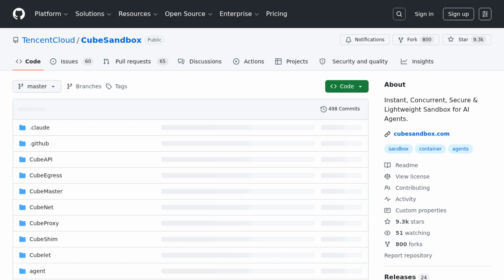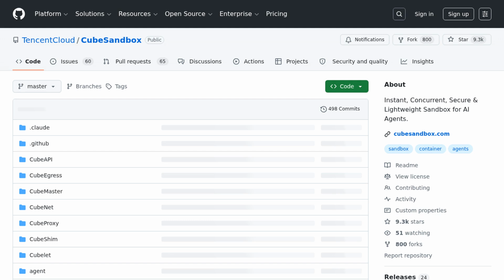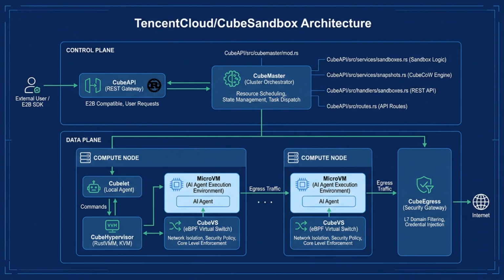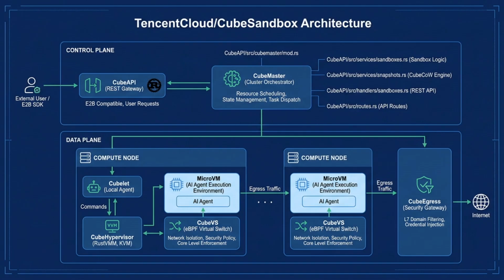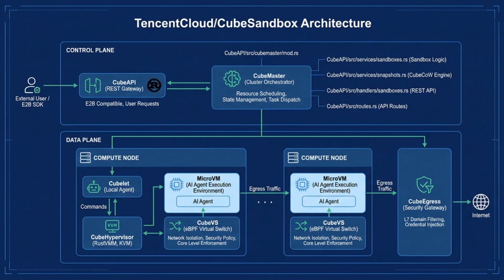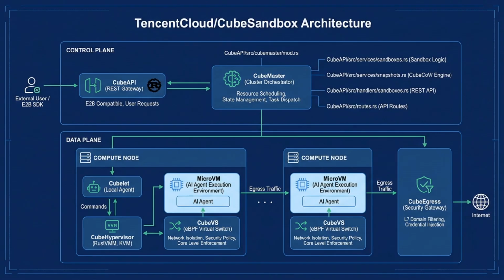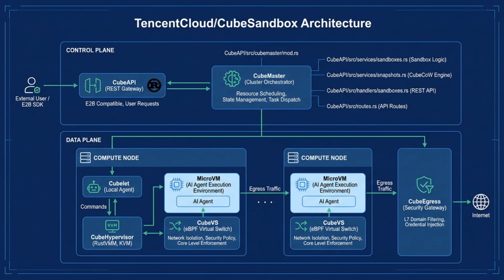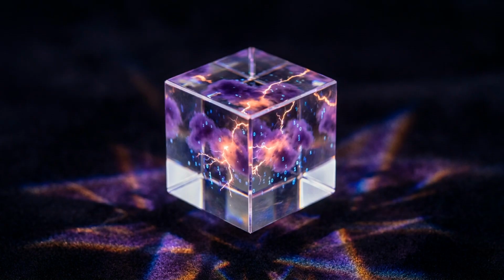Say Goodbye to Docker Security Anxiety! CubeSandbox: Hardware-Level Isolated Sandbox Built for A...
In this episode we won't just skim the surface — we'll spend the entire episode doing an in-depth analysis of the impressive CubeSandbox project! When AI Agents start executing code autonomously, do you also feel worried about security? This project will show you how to achieve hardware-level isolation while delivering 60ms extreme performance.

🔥 This episode's project:
🚀 **CubeSandbox**: Open-sourced by Tencent Cloud, a lightweight security sandbox tailored for AI Agents. It leverages KVM hardware virtualization to provide stronger isolation than Docker, fully eliminating kernel escape risks while booting lightning-fast!

🎯 Deep Dive Highlights:
• **Architecture Design**: Analyze how RustVMM and KVM are used to achieve hardware-level strong isolation, and how this fundamentally differs from Docker’s shared-kernel model.
• **Performance Optimization**: Reveal the technical details behind the 60ms ultra-fast startup and how to strike the perfect balance between security and performance.
• **Security Model**: Why does CubeSandbox completely address the security pain points when AI Agents execute untrusted code?
• **Use Cases**: Explore practical application potential in areas like AI Agents, online code editors (Online Judge), serverless computing, and more.

⏱️ 時間戳：
00:00 Opening
00:10 節目介紹
00:25 TencentCloud/CubeSandbox
06:56 Closing

Besides AI Agents, where else do you think a millisecond-level startup sandbox could be applied in interesting scenarios?
Leave a comment to tell us your thoughts, and don’t forget to share with anyone who might need it!